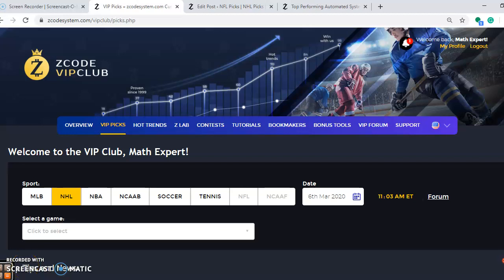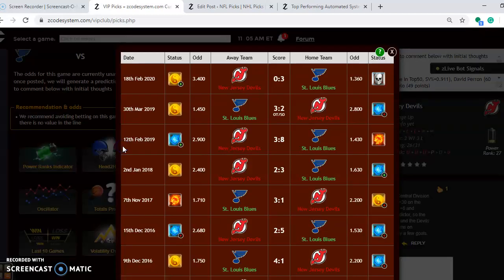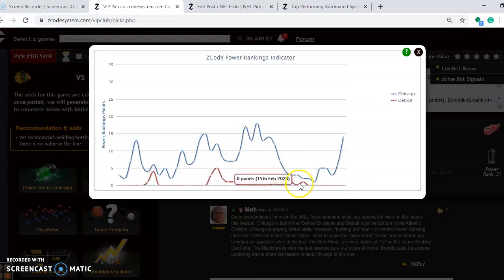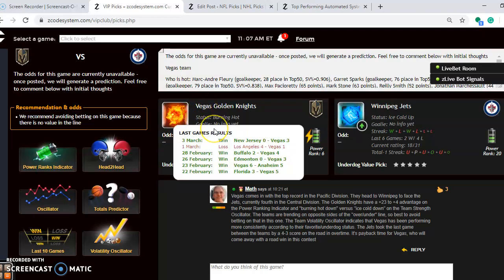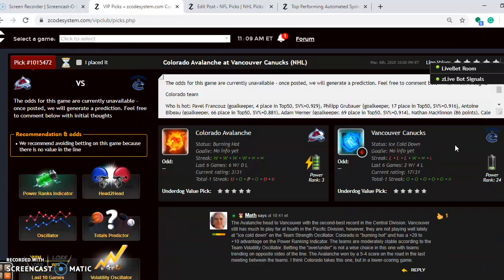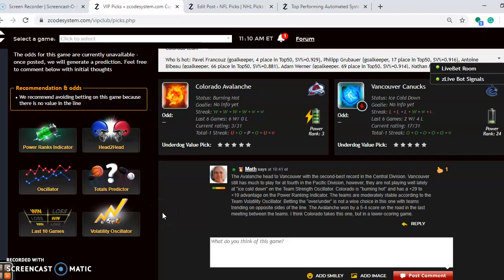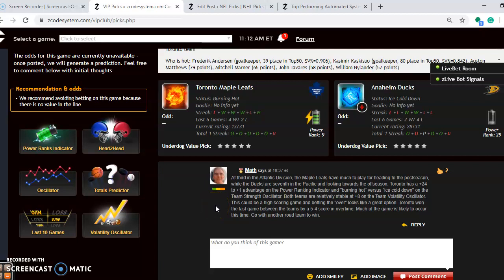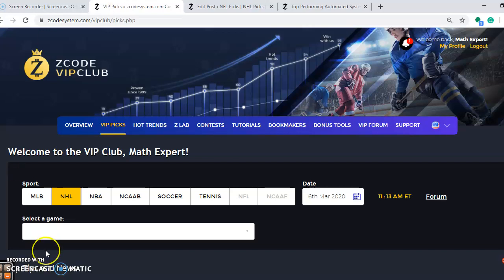NHL Picks March 6: Vegas at Winnipeg featured game